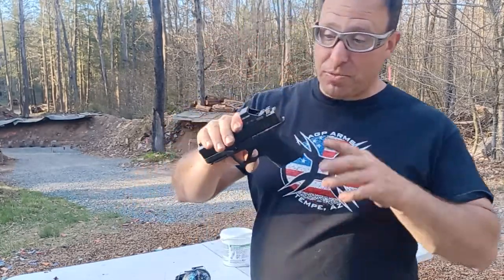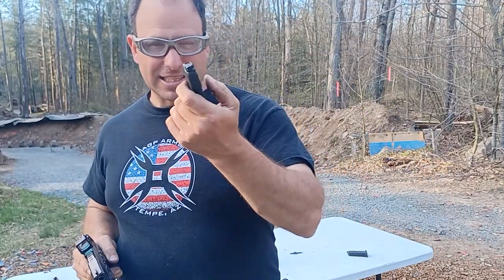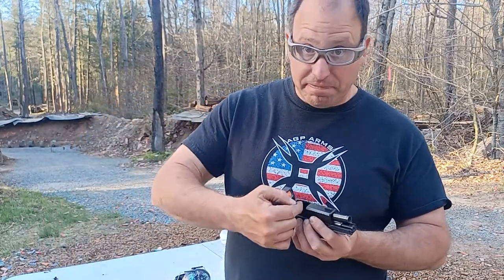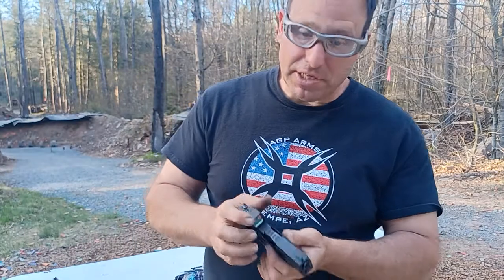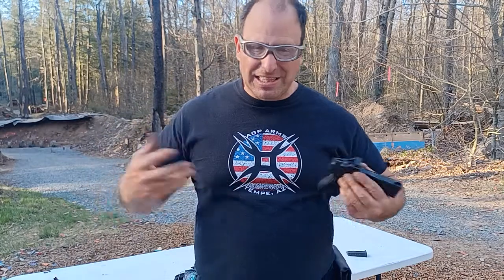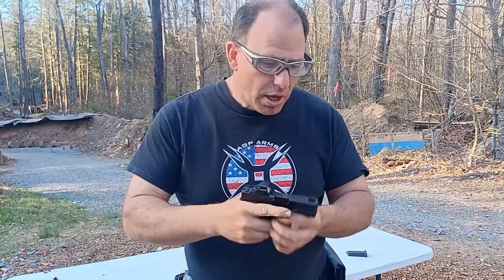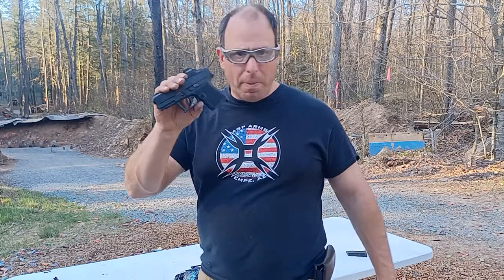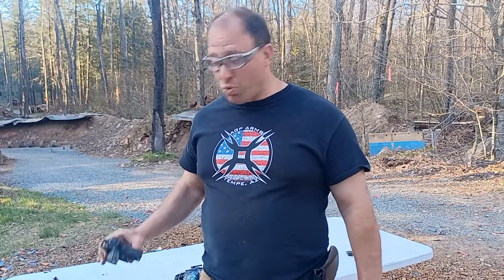Glock 43 aftermarket problems ◇ recoil spring, striker, magazine release